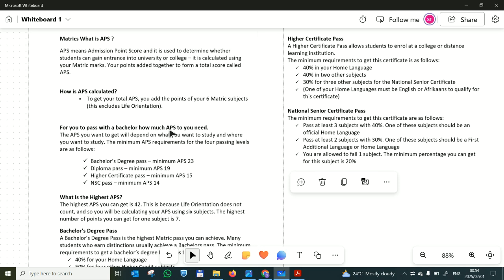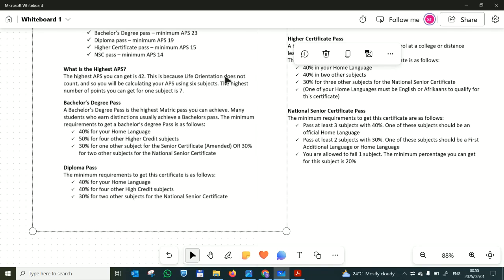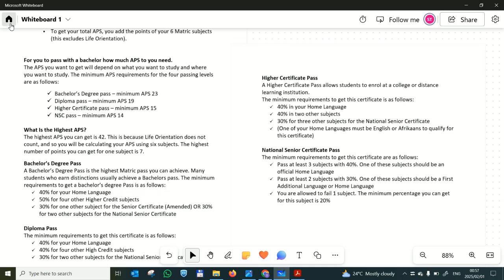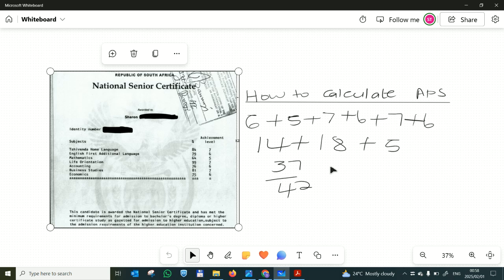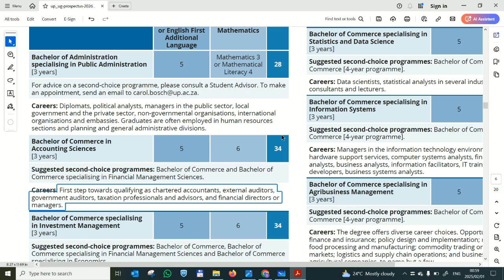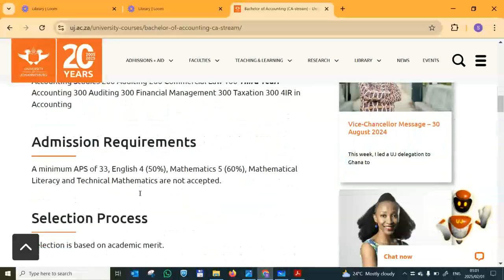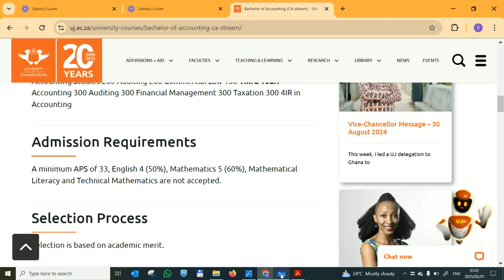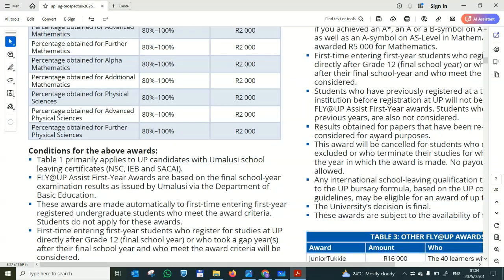Understanding Admission Point Scores (APS) for Matriculants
Understanding Admission Point Scores (APS) for Matriculants, how to get admitted to Universities, Universities awards and Tutoring lessons.